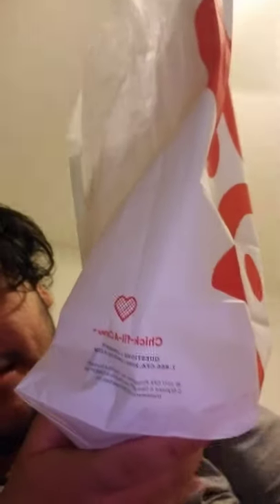Chick-Fil-A Spicy Chicken Deluxe Sandwich review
Congrats to my senior homies of 2020 here in my town they actually walked tonight